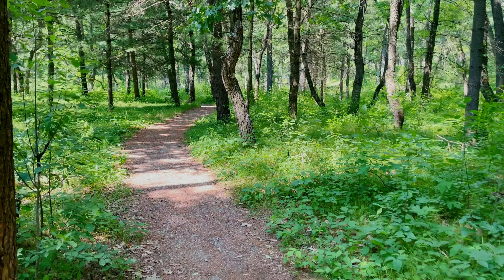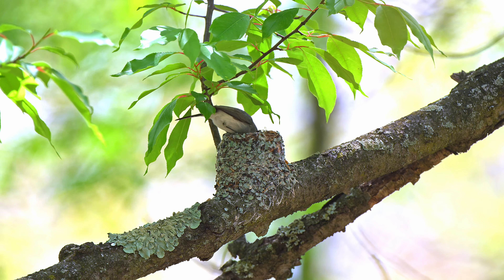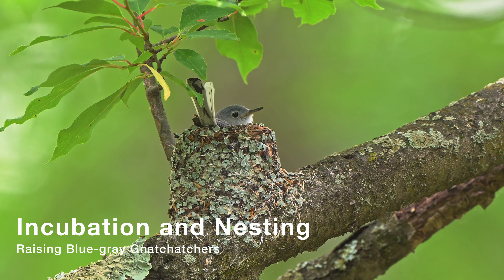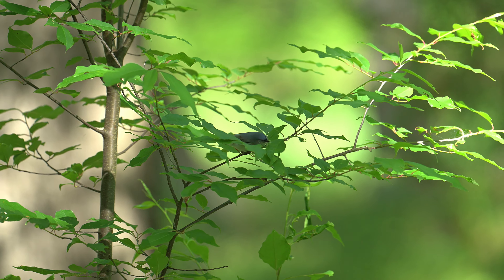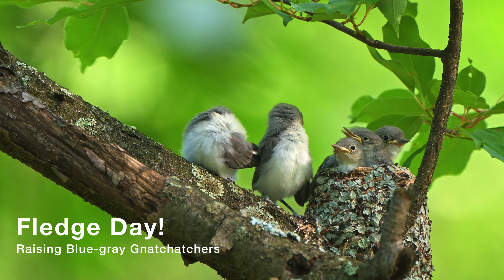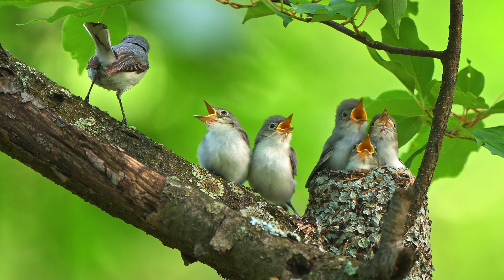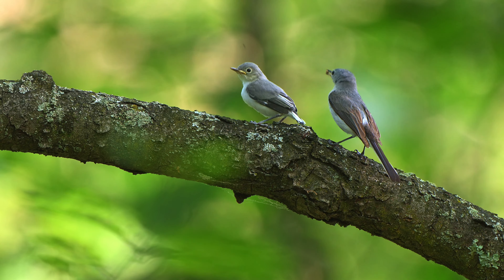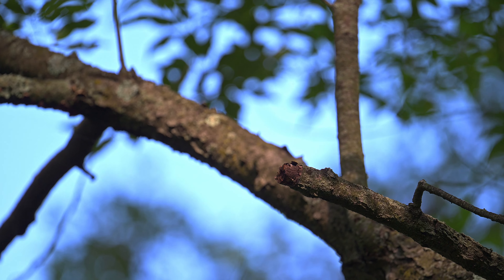2024 Raising Blue-gray Gnatcatchers (4k)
Short Documentary of a pair of Blue-gray Gnatcatchers raising their brood.

Captured with Nikon Equipment
Processed using Davinci Resolve

AI Generated narration by PlayHT